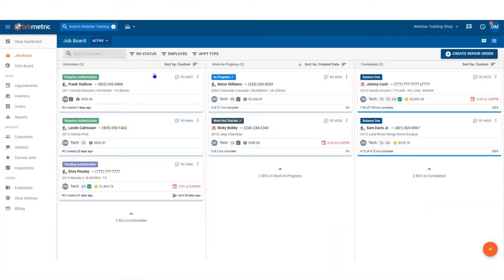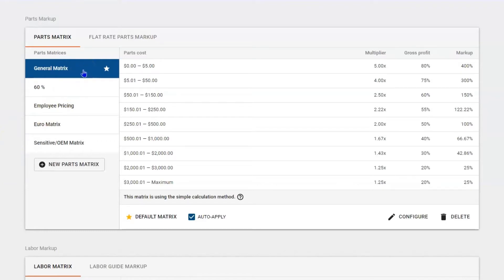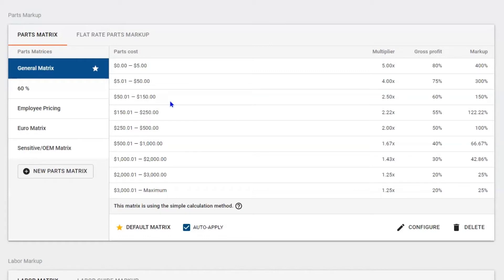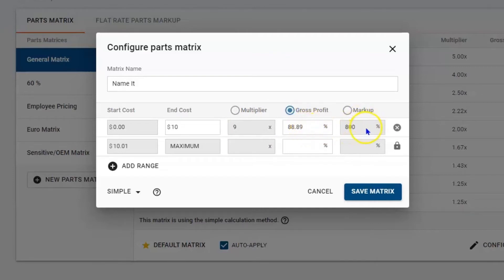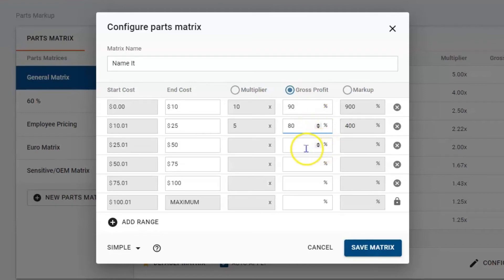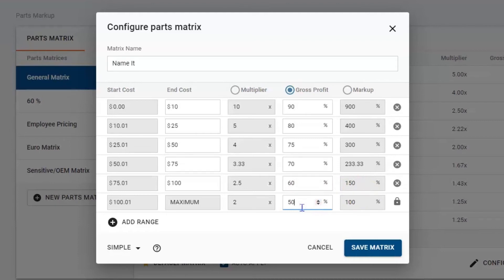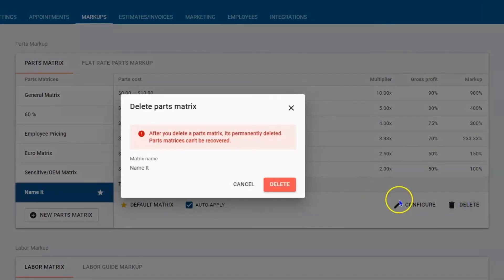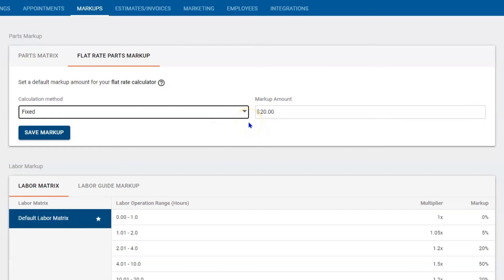Parts Matrix Settings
In this video we will show how to set up your parts markup matrices in Tekmetric